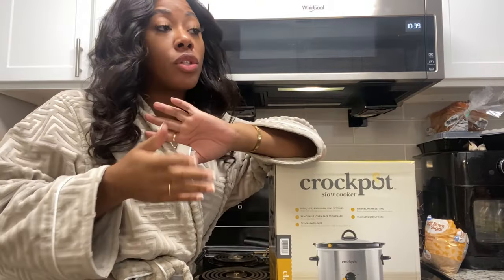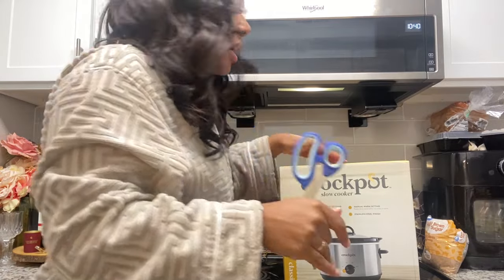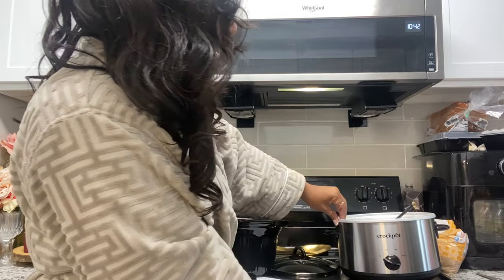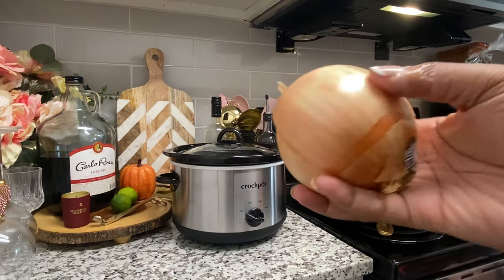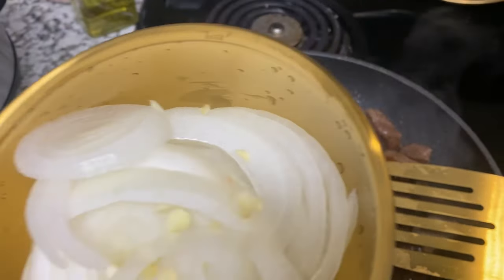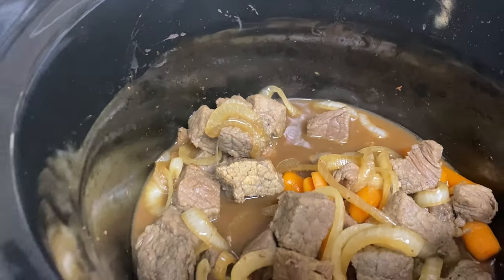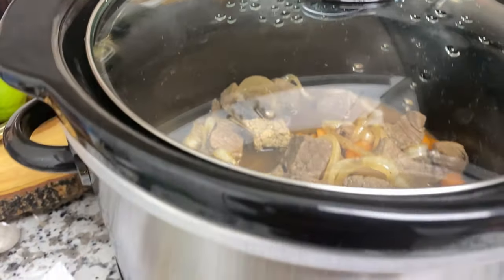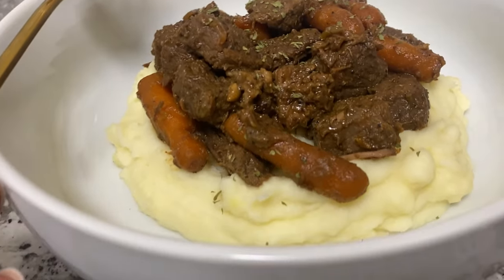VLOG | I cooked Beef Tips in my Crockpot, TikTok Cinnamon Rolls, Pumpkin Spice Iced Coffee 🍂Tequila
Hey guys! Soooo, for me, it took 3.5 hours to cook my beef tips until tender. They turned out sooooo good! I would definitely do this again!
I rate my experience using a crockpot 4.5 stars out of 5!

Thyme & Table Cookware:

Thyme & Table Gold Utensils:

Stemless wine glass

Better Homes & Gardens Porcelain Coupe Serve Bowls, White, Set of 4

Gold flatware

Amazon Prime NOW COMES with FREE GRUB HUB+ subscription for 1 year!!